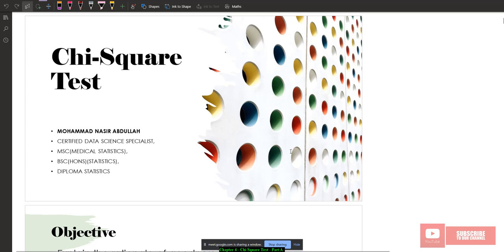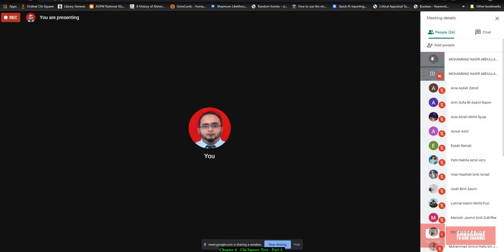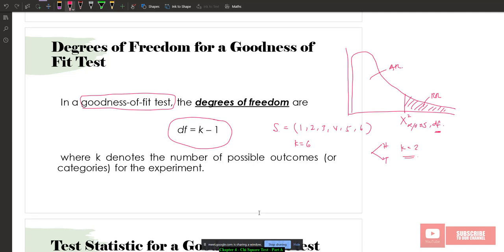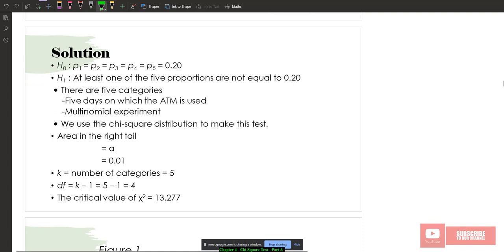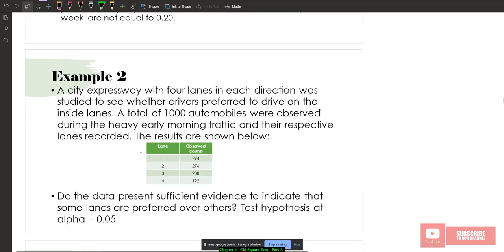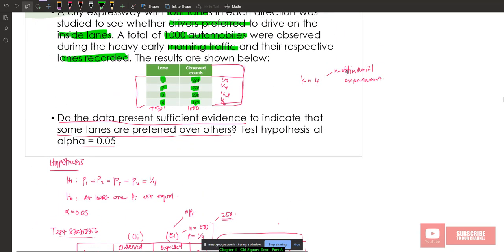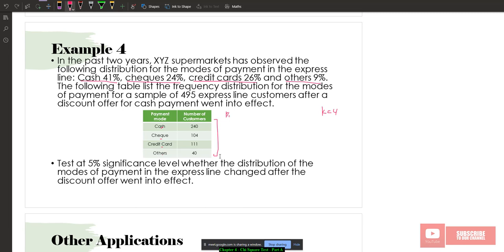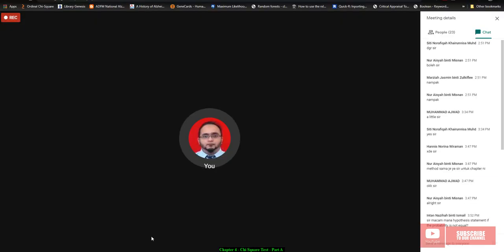Chi Square - Goodness of Fit Test - Part A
Salam,

In this lecture video, i am explaining on Goodness of fit test in chi-square test.

Thanks,

MNA